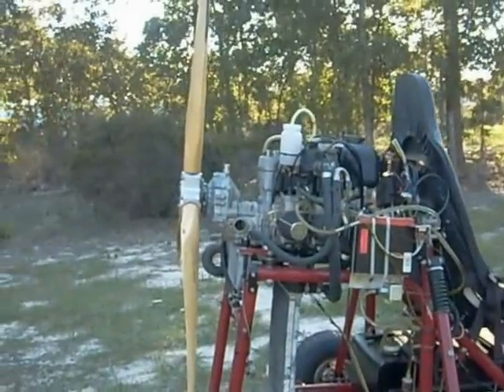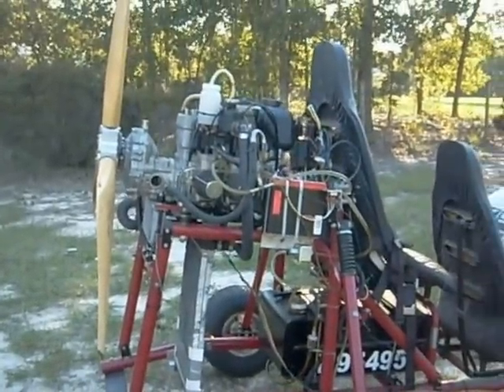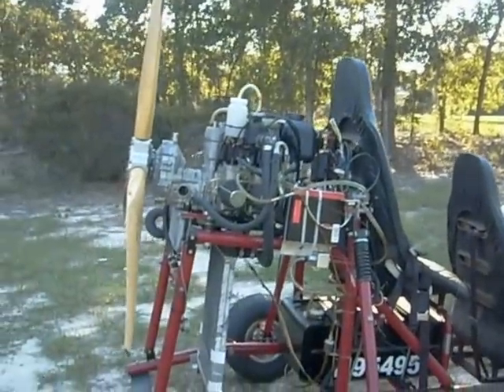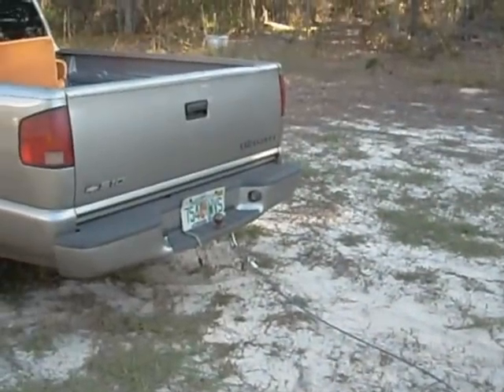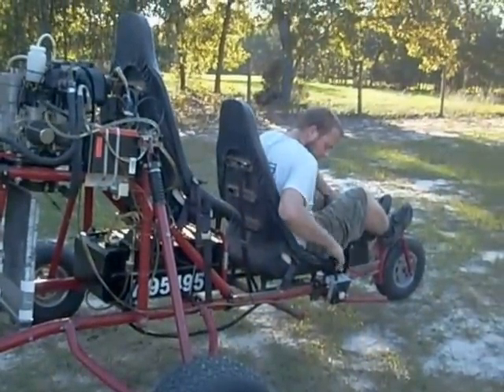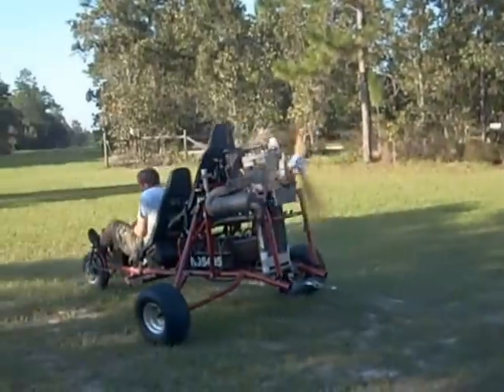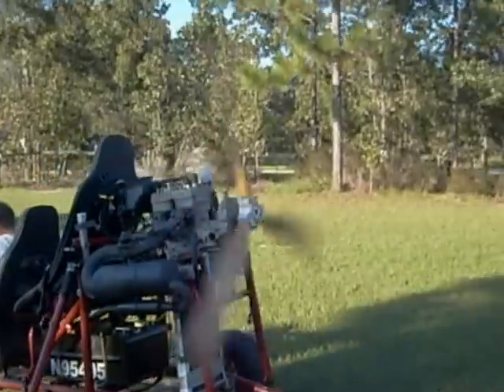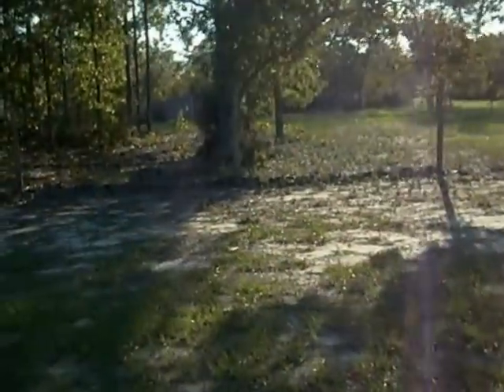Can your Airplane Tow Your Truck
...Foolish rewards of the propulsion business, here we are with a Rotax 582UL 90 engine that was traded in for an HKS 700E 4 stroke. Available $2,400. The previous owner reported no unusual events with this engine. 100 hr Total Time. This could be an excellent powerplant for Ultralight Aircraft, mini Airboat, etc. We set it up, and did a performance evaluation, some of which is recorded here.